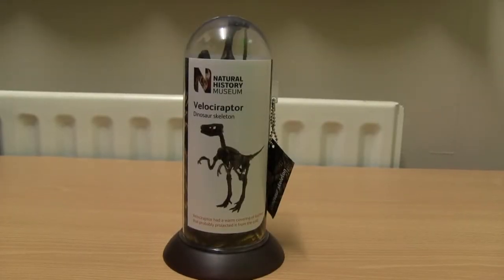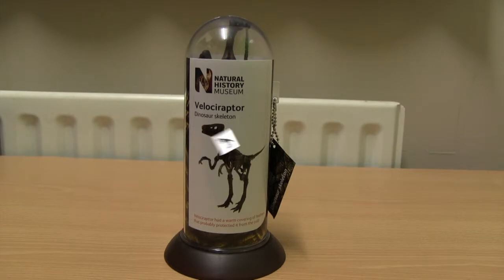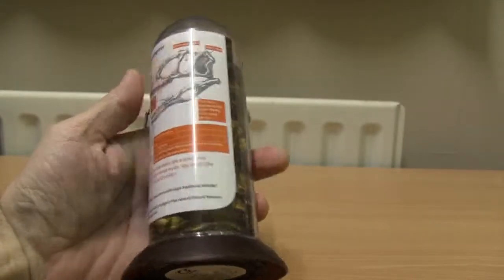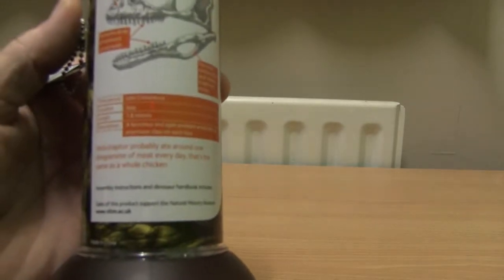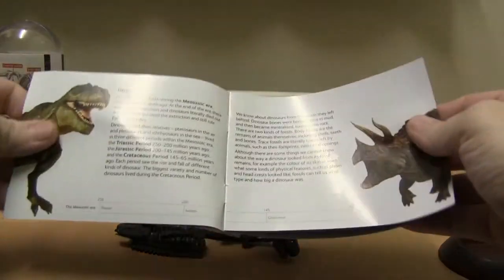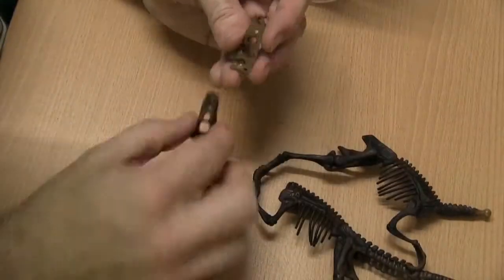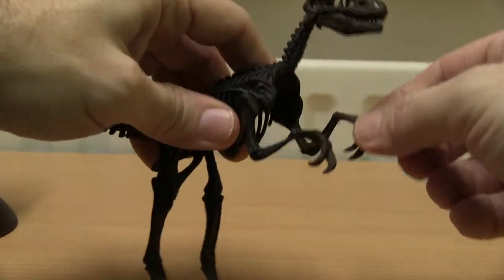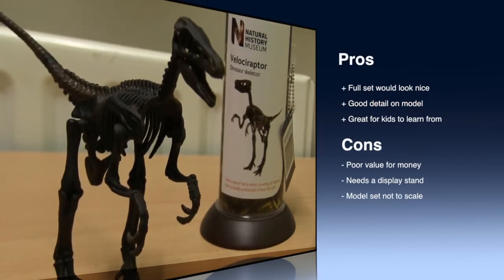Natural History Museum - Dinosaur Fossil in a Tube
Welcome to Toy Collectors UK YouTube channel. This video takes a look at a Dinosaur Skeleton in a Tube - or fossil as they call it on the Natural History Museum web site. A great model for Dinosaur fans, and those learning about Dinosaurs. Although it is a little expensive for what it is (£8 UK, roughly $12 US).